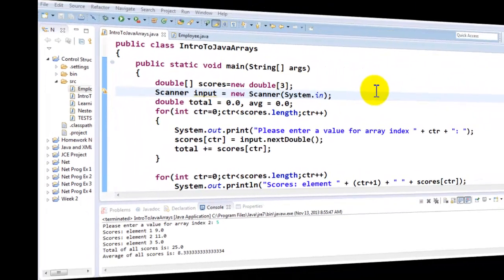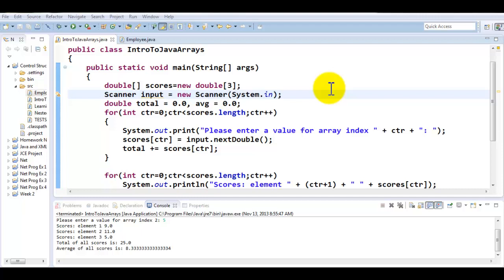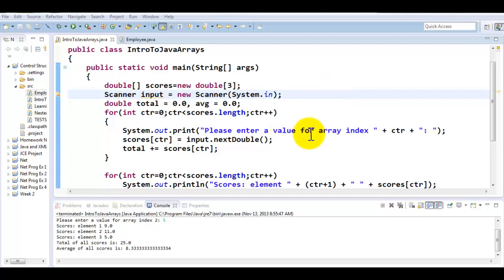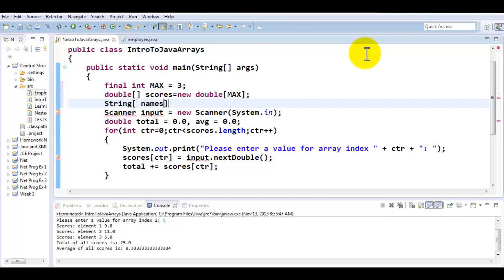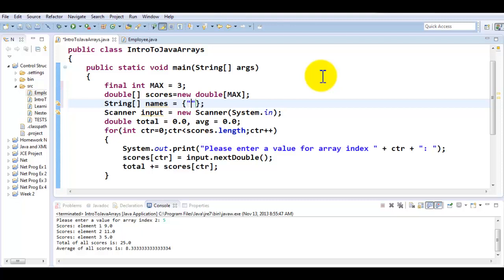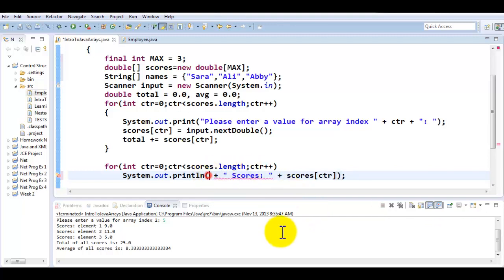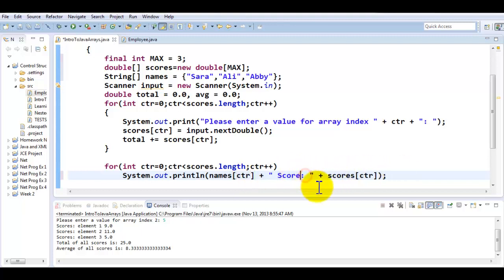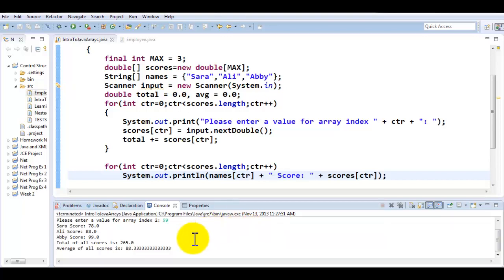Java Tutorial - Working with Parallel Arrays